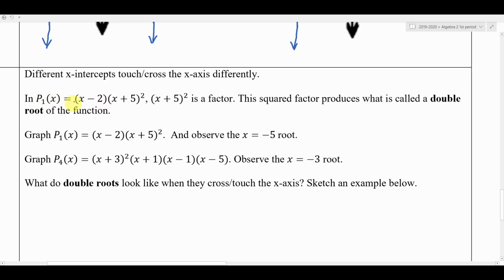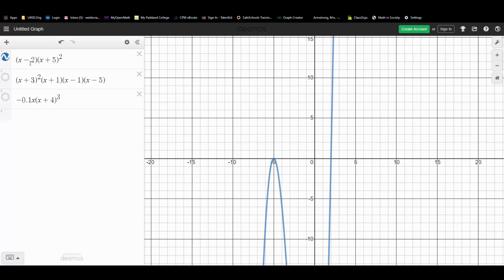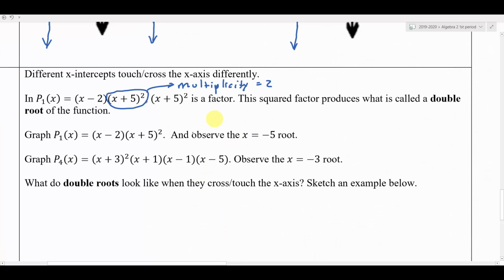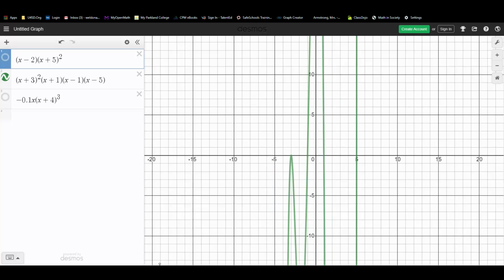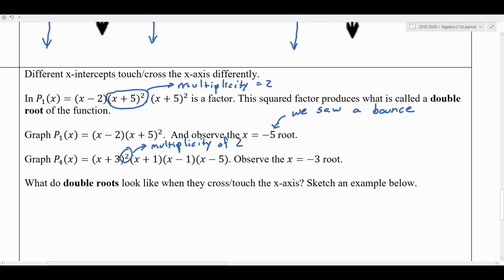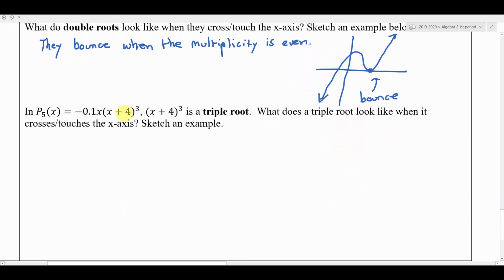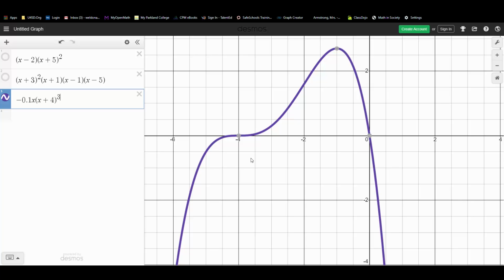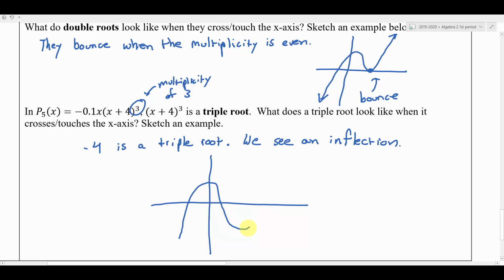8.1.2 Day 7